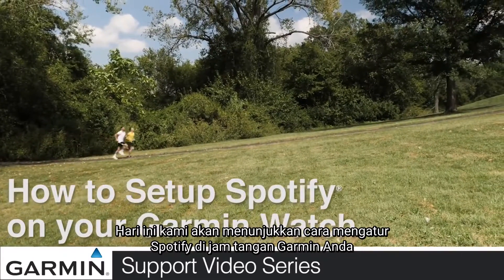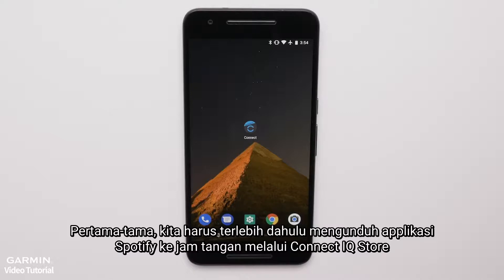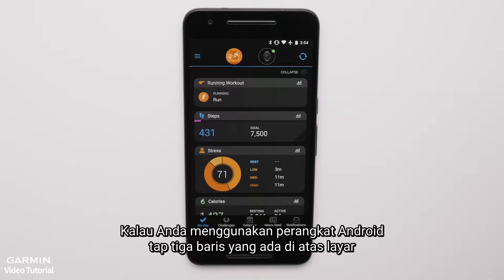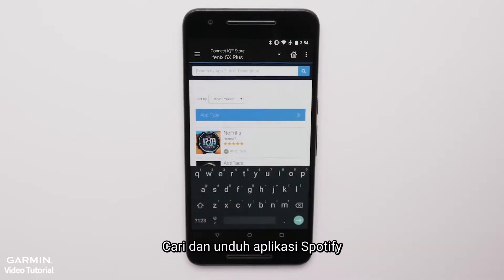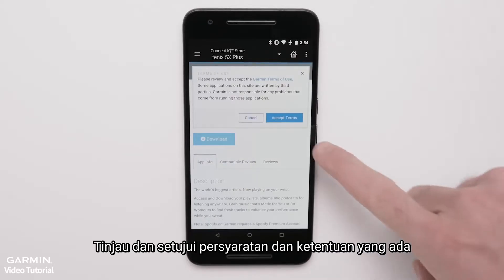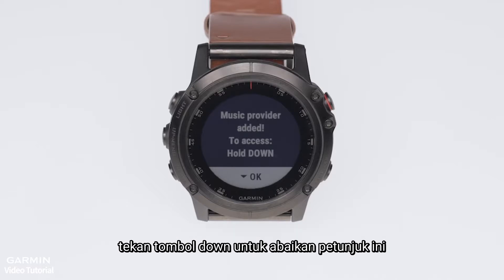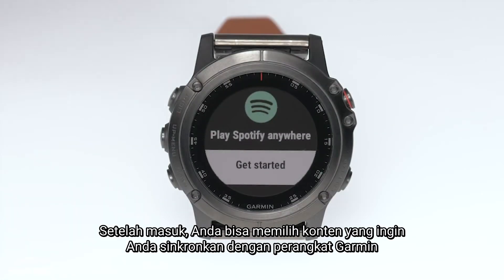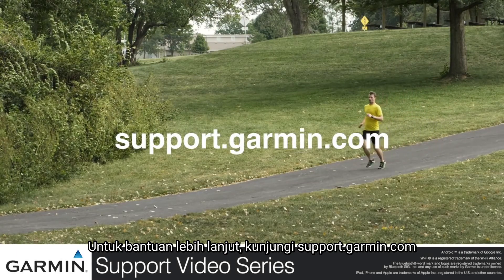Tutorial - Menghubungkan seri fēnix 5 Plus dengan Spotify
Menghubungkan seri fēnix 5 Plus dengan akun premium Spotify®

Untuk bantuan dan dukungan lebih lanjut
Silahkan kunjungi pusat dukungan di website Garmin